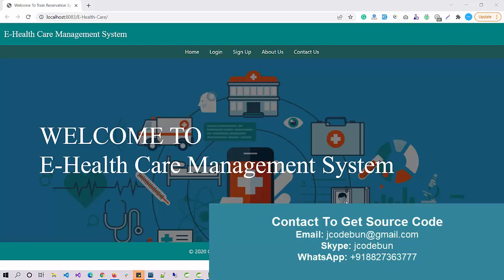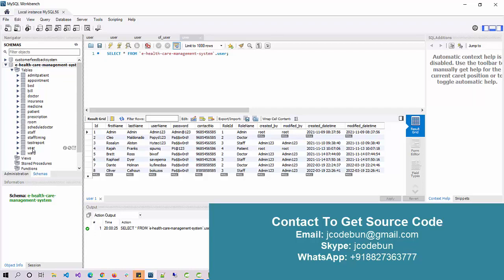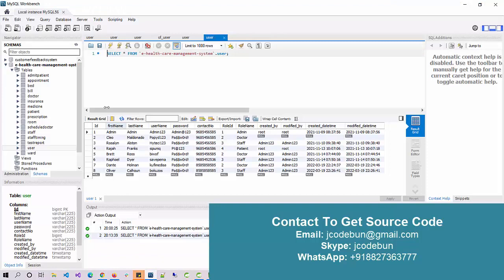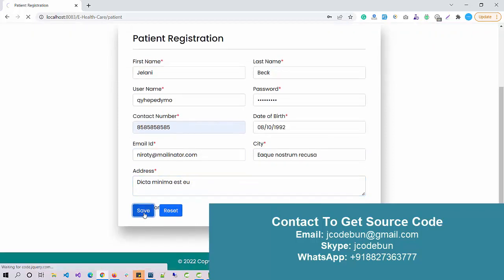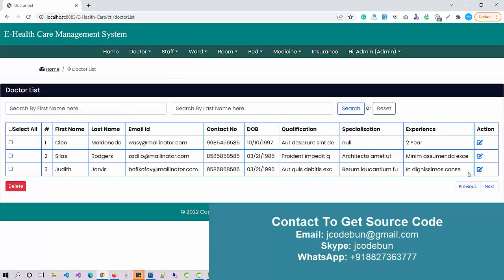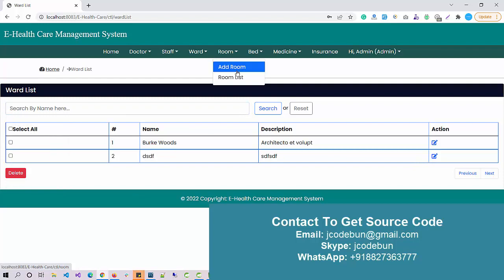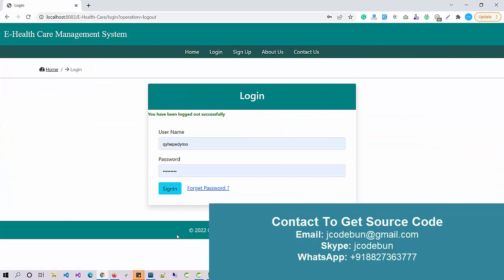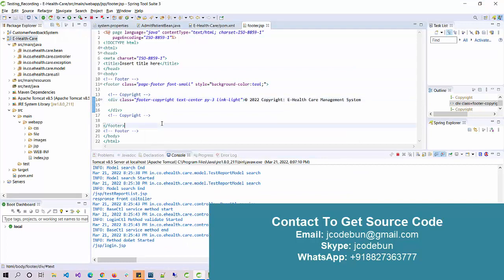Health Care Management project in java using JSP and Servlet with source code and project report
E-Health care management project in java is an extended version of a hospital management project.